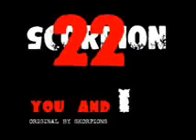SKORPION22-YOU AND I